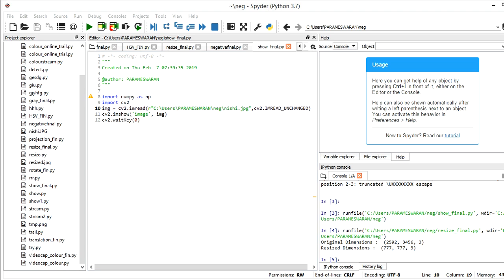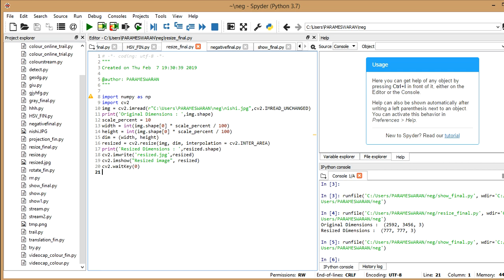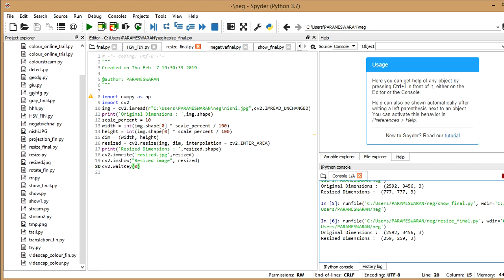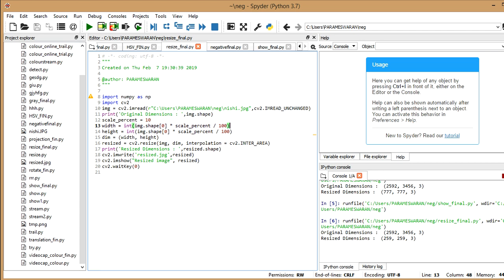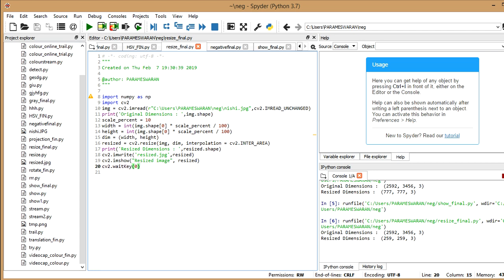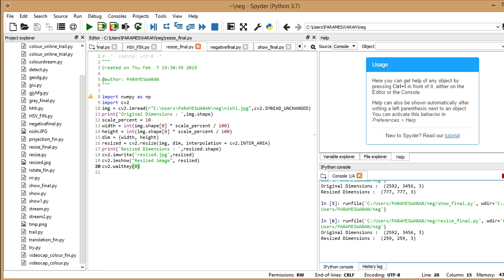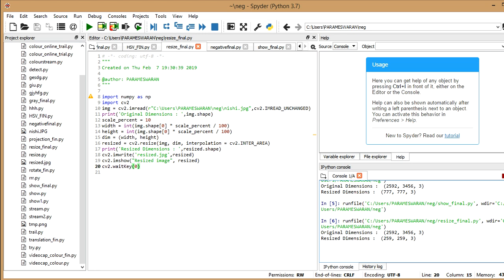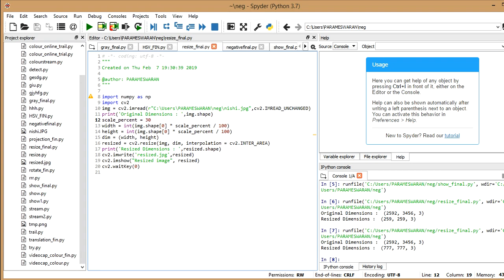Resizing an image using python(spyder)- Basics of image processing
This particular lecture tells us about how to resize an image using python language. It also illustrates how to display that image and save it. You can post your doubts below if you have any. You can even access the last video lecture using the following url